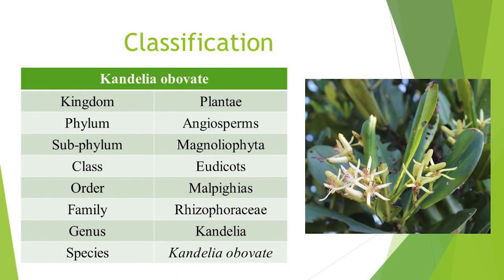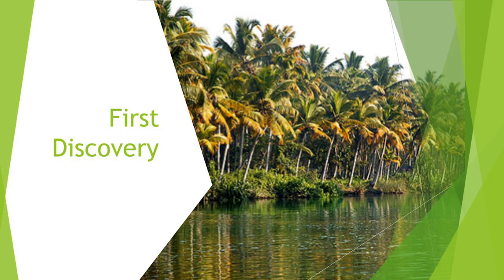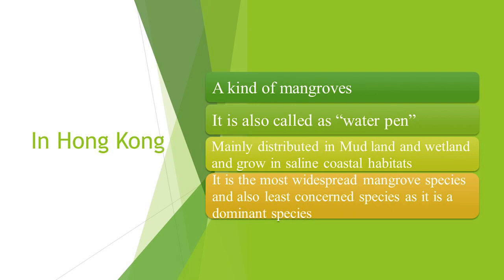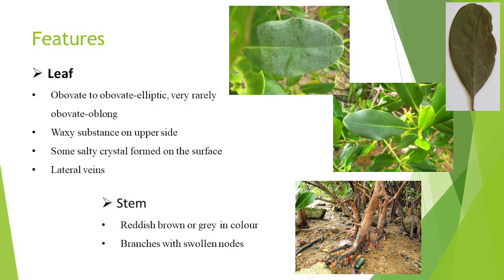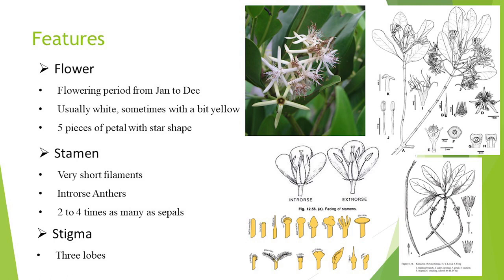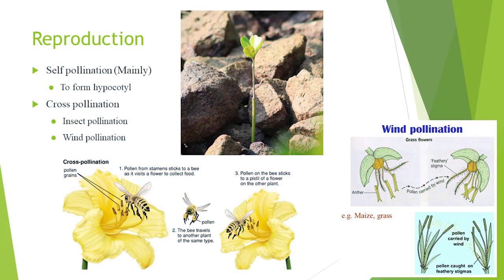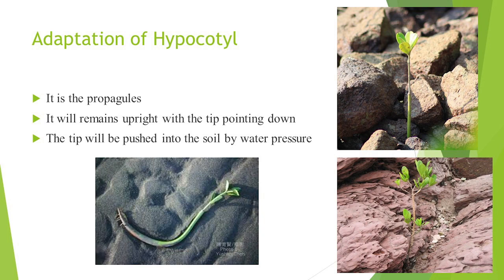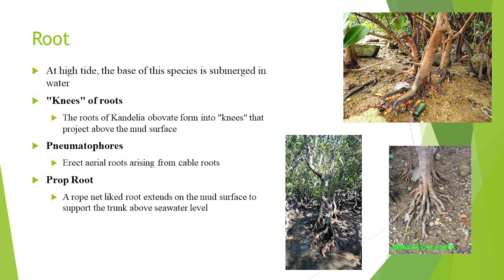SCB2001 Biodiversity Video Presentation Kendelia Obovata